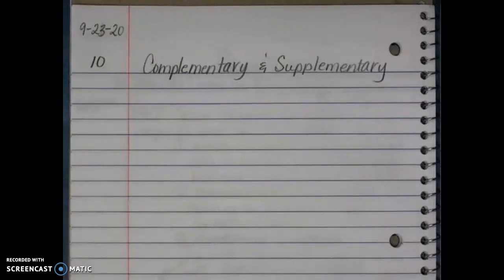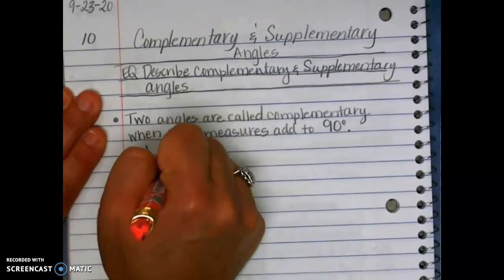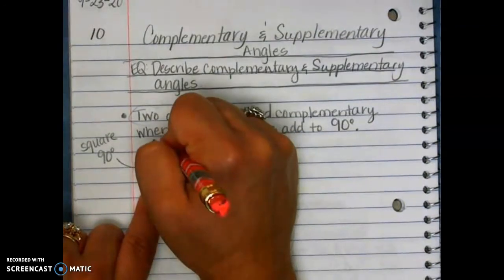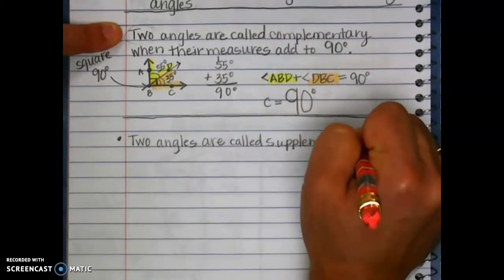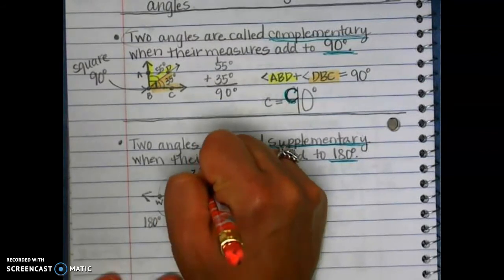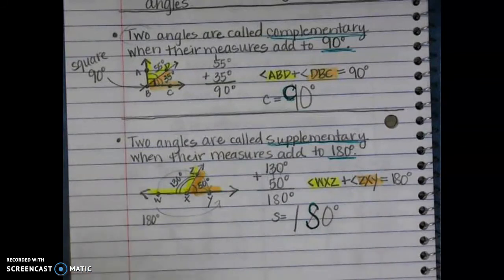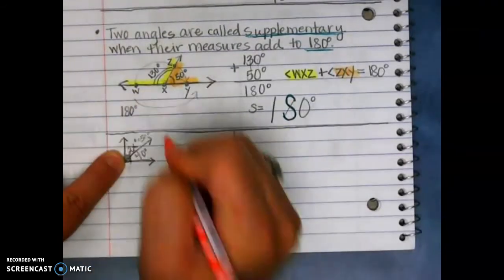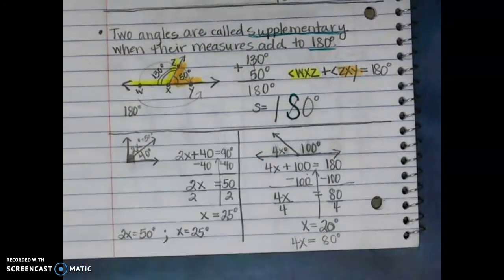Complementary and Supplementary Angles